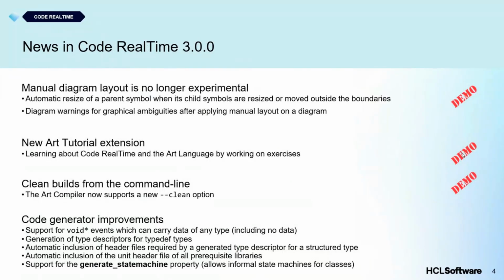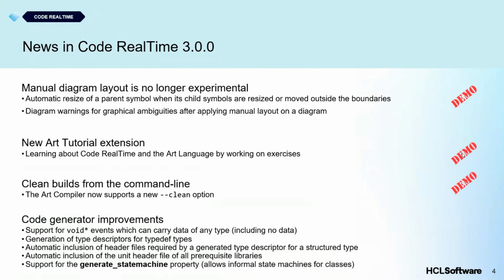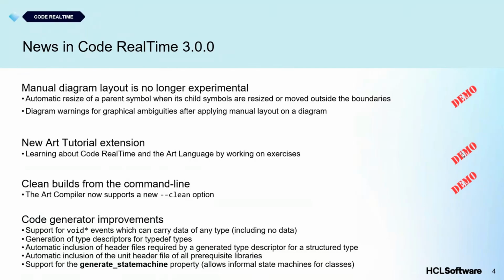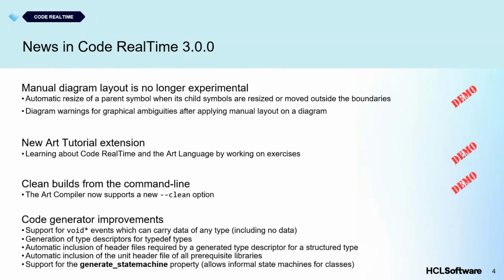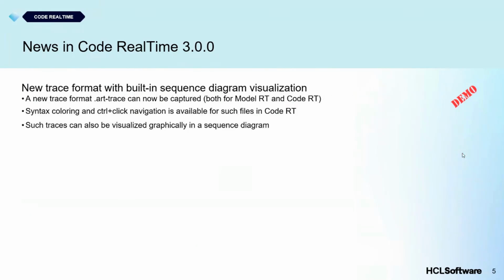DevOps Code RealTime - SprintDemo 3.0.0 - 1. Introduction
DevOps Code RealTime 3.0.0 introduces new features like manual diagram layout, which is no longer experimental, a new art tutorial extension, new trace format, etc. Watch now to learn more!